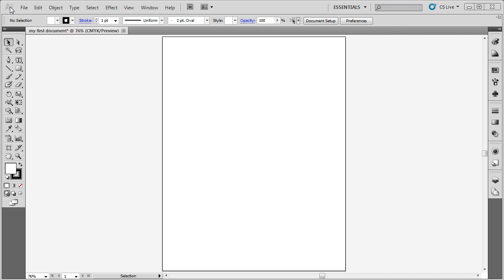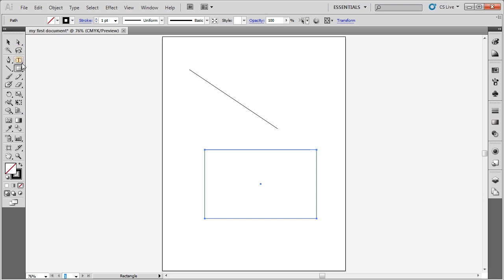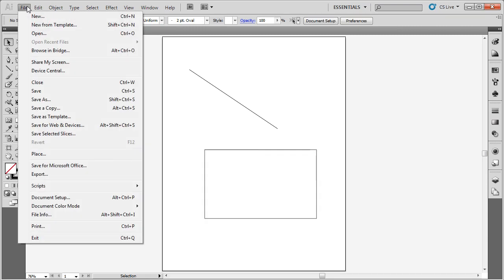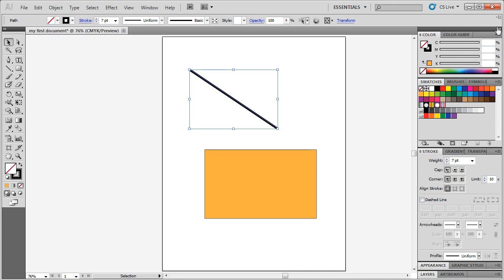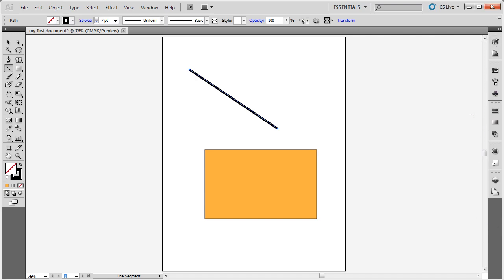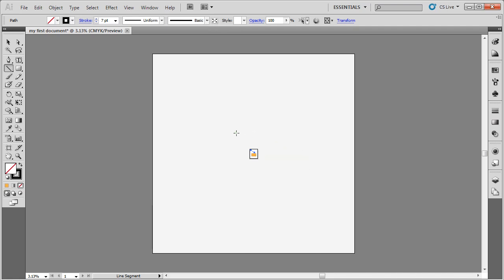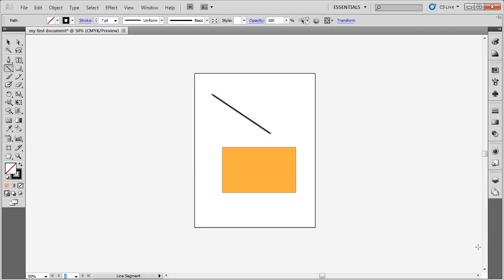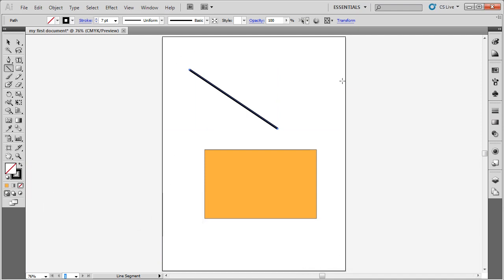Illustrator CS5 Basics: Finding your way around Illustrator and Shortcut Keys for Zooming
This is part of a series of videos created to accompany a Jr High or High computer class, but really they are great for anyone who wants to learn the basics of Adobe Illustrator. The videos teach basics of how to use the tools in Adobe illustrator. The videos are designed for a novice illustrator user, but they may help a self taught illustrator user use the tools more efficiently. This simple video instructions are designed to aid in Project based learning (PBL). After students learn the tool basics they are given a creative project that incorporates the tools in the videos. Some videos build upon previous videos or reference a file--but they should be clear enough without seeing the referenced video or having the file.